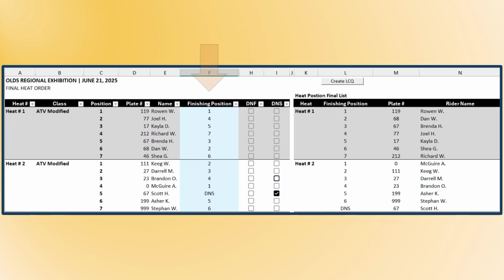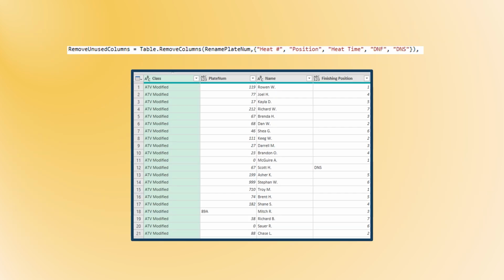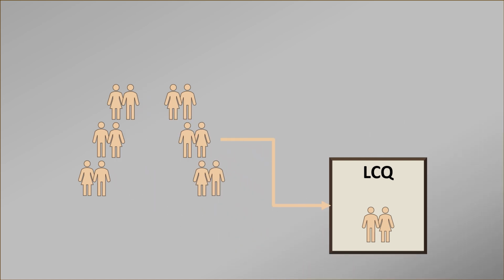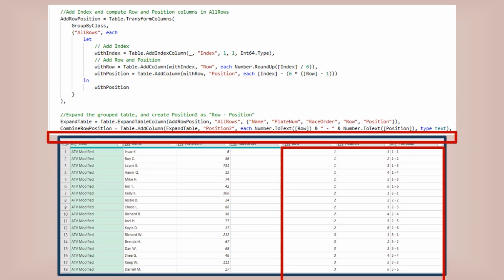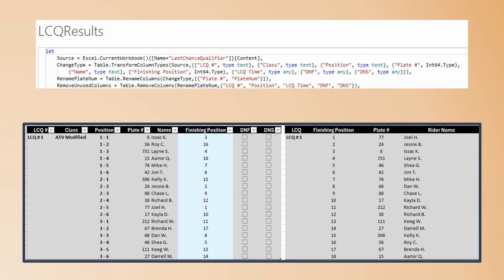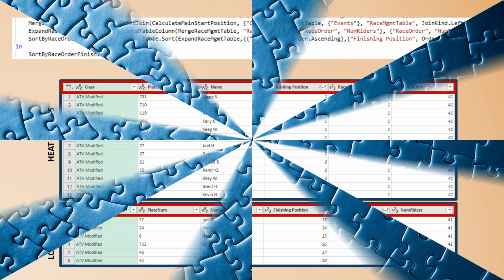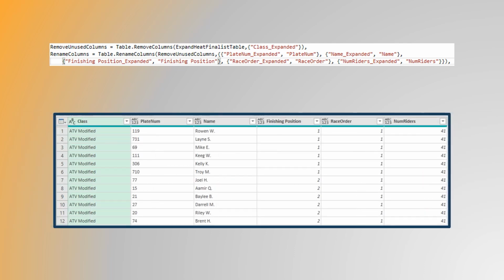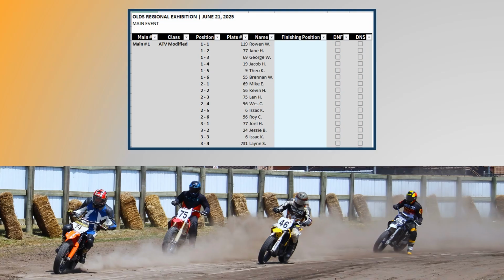Excel-er Racing: LCQs to the Main Event in Power Query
Welcome to Excel-er Racing, where data meets the dirt track! 🚦🏁 🏍️

Welcome back to Excel-er Racing on Reinventing DGA! Today, we’re taking the next step in our race management system—automating the transition from Heats ➡️ LCQs ➡️ Main Event using Power Query!

✅ Preparing Heat Results – Cleaning and structuring race data for the next rounds
✅ Building the LCQ Schedule – Grouping, filtering, sorting, and setting up race order
✅ Processing LCQ Results – Identifying top finishers and assigning them to the Main Event
✅ Setting Up the Main Event – Merging data, structuring start positions, and automating the final lineup
✅ Power Query & VBA Automation – Making the workbook user-friendly for all experience levels

This video is packed with data transformation techniques, smart filtering, and dynamic automation—all designed to streamline race operations and reduce manual work.
With the heat assignments complete, we’re ready to put the riders on the track!

📌 Next Video: The final video in the series! We’ll cover Race Day Awards and how to calculate cumulative season standings. You won’t want to miss it!